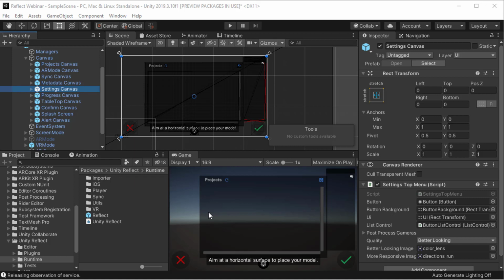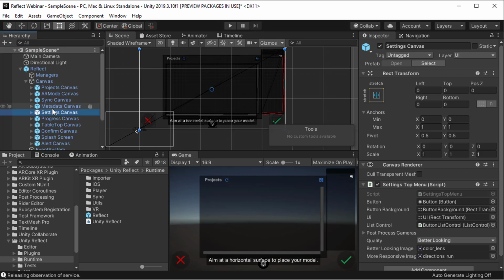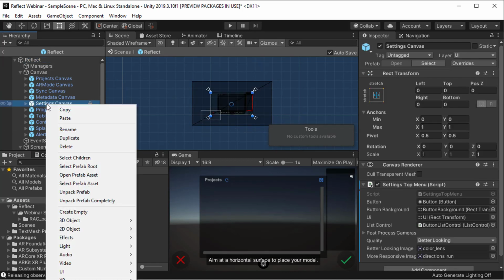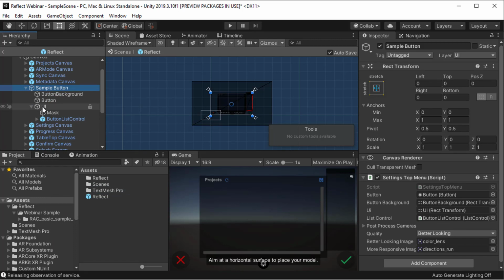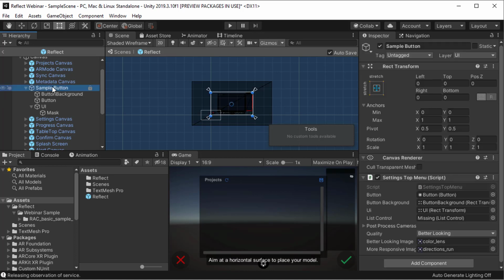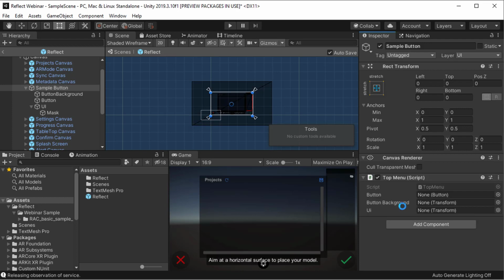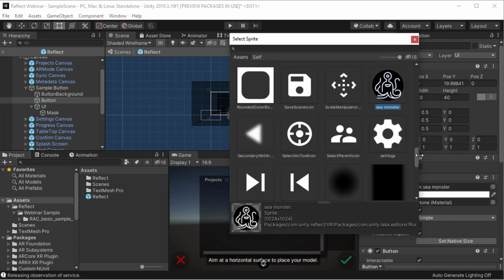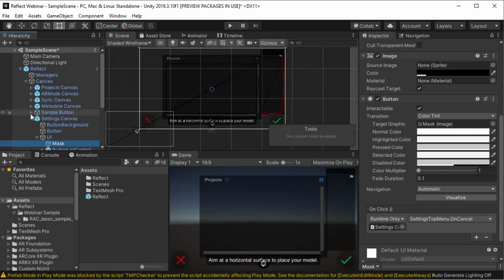Introduction to Reflect Part 08: Adding a button